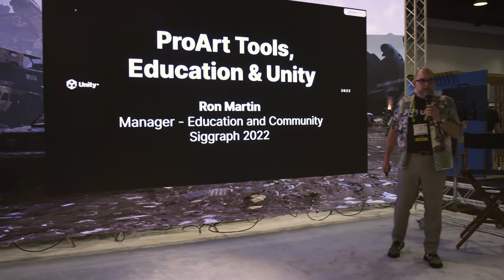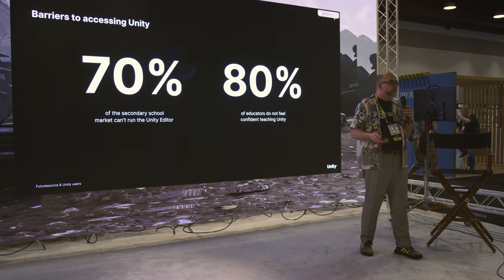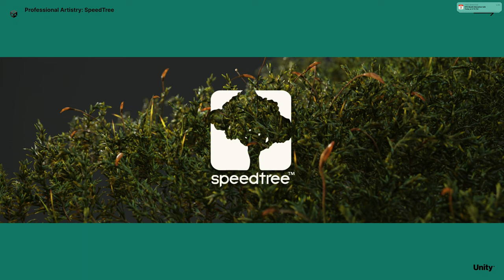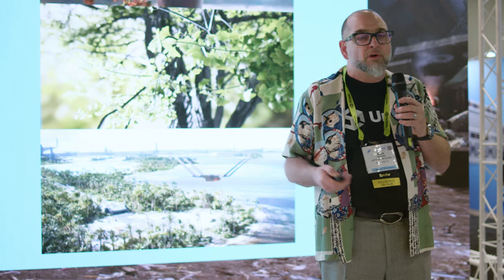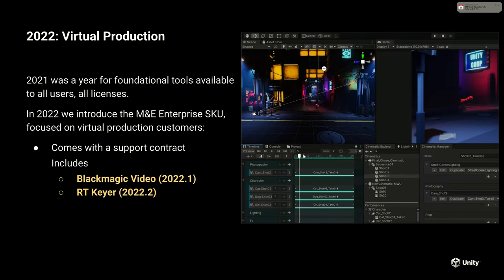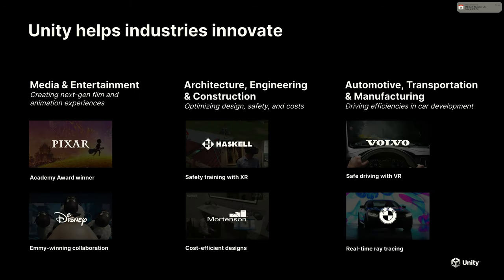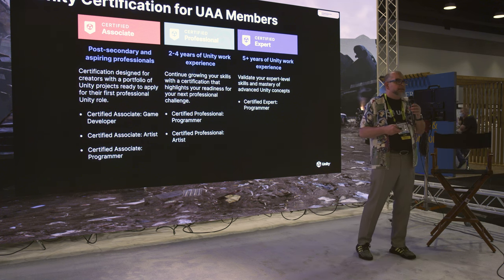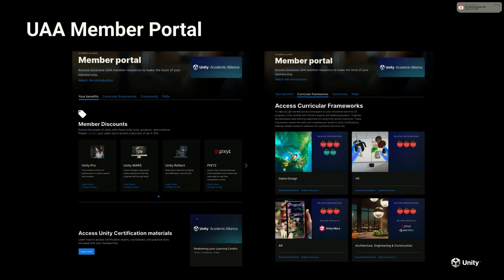Unity Professional Artistry Tools (vETC@Siggraph2022, Day 1 - Tuesday, August 9th)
Presentation by Unity

During this session, Ron Martin from Unity Technologies presented an overview of the Professional Artistry Tools including Virtual Production, Speedtree, Ziva Dynamics, and UDAM. Ron outlined the educational program for Universities and Colleges called The Unity Academic Alliance, with a focus on EdLab, the online portal for Educators.

PRESENTER:
Ron Martin, Community and Education Manager
vETC is a virtual conference of significant presentations around emerging technologies (e.g., OSVP and ICVFX) and their impact on the M&E industry. Programmed by the Entertainment Technology Center@the USC School of Cinematic Arts and recorded live, speakers present concepts, workflows, business models, and case studies in showcasing disruptive and enabling technologies.

The concept of the vETC series came about in 2015 to fulfill the desire to populate an independent conference for the emerging tech topics while implementing the virtual capabilities by expanding beyond traditional physical conference attendees. It has advanced to cover a wide breadth of mainstream topics providing great insight into early-stage technologies in a TED-talk-style platform. Unlike unrecorded conferences, there is no single audience for this video series - anyone who wishes to catch up can hear from experts right at their personal computers.